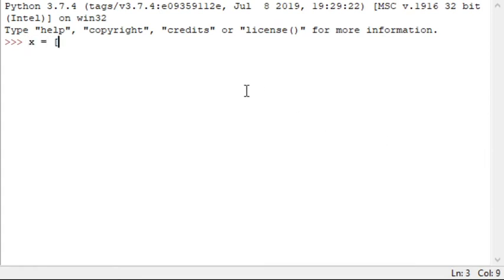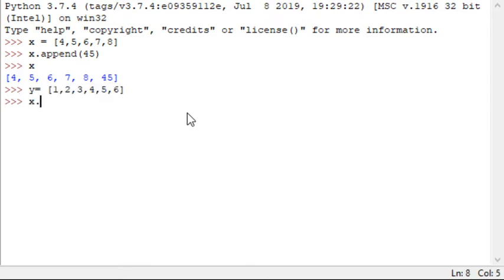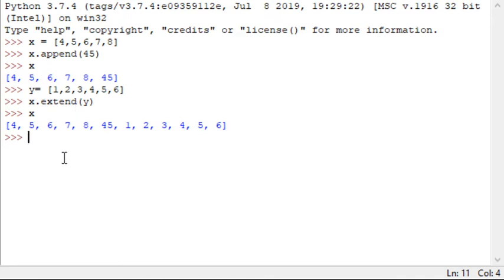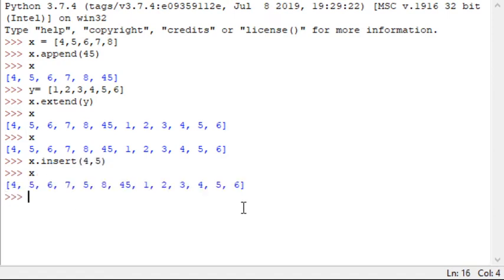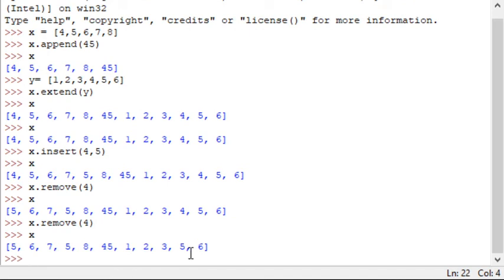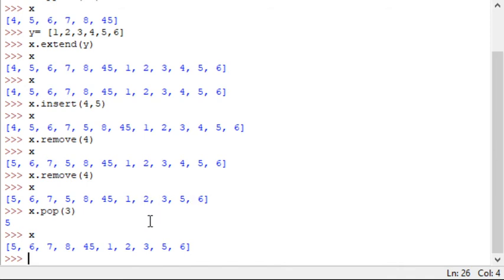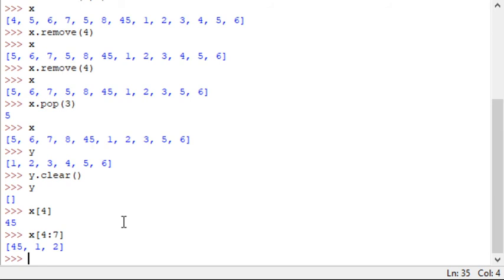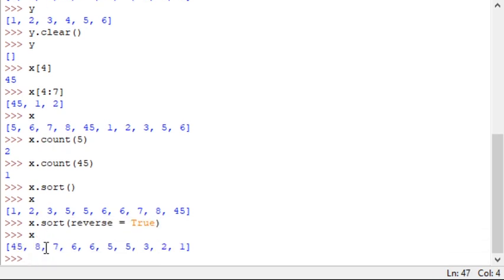More on lists